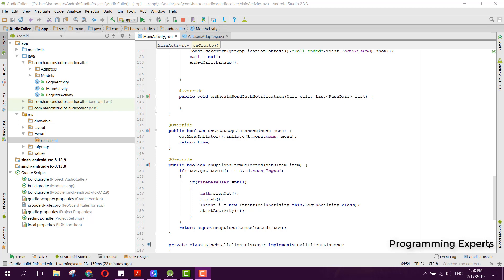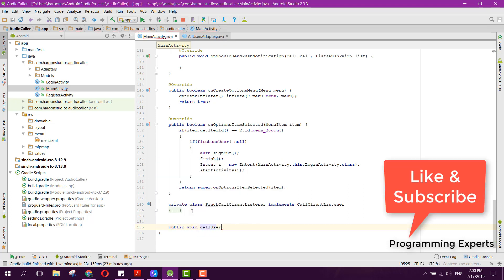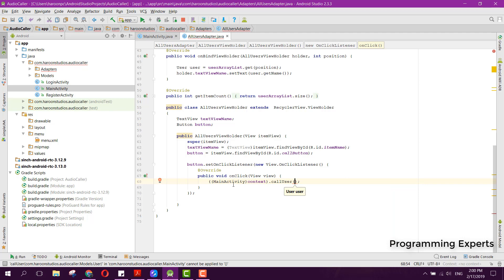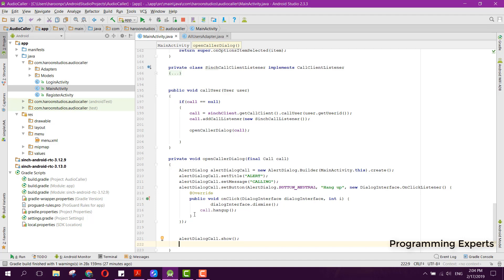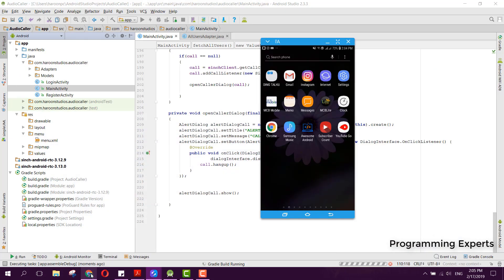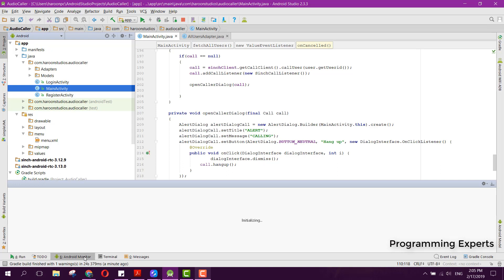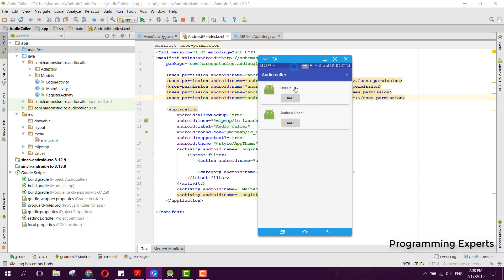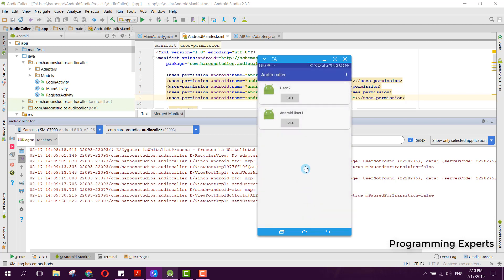(Last Part) App to App Calling using Firebase & Sinch SDK Android Studio Tutorial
In this video series, I will teach you how to create an App to App audio calling app using Firebase and Sinch SDK. We will be creating a full app with all the necessary features. The users will be able to call and gossib with each other.